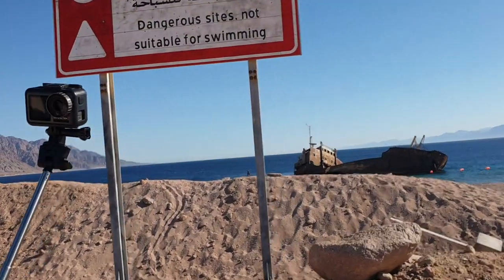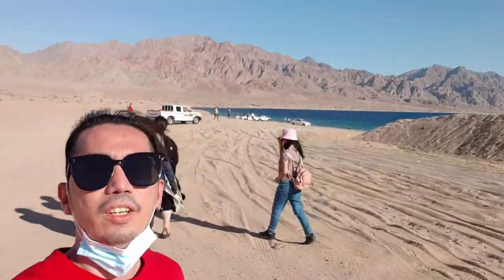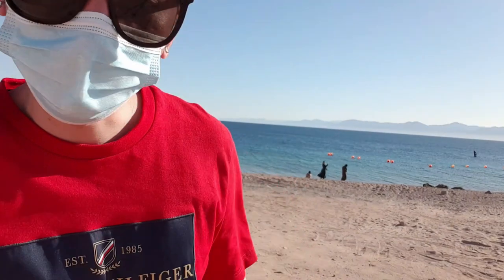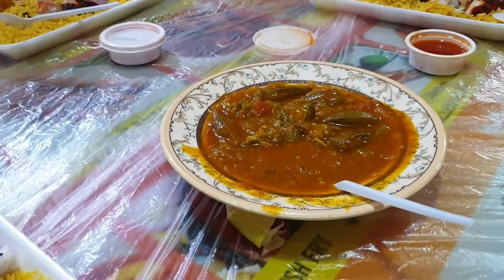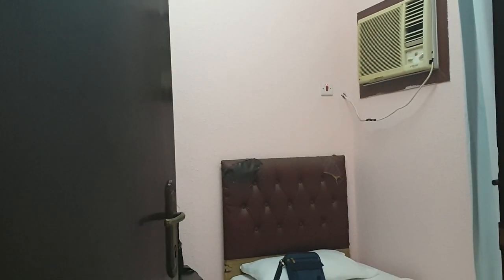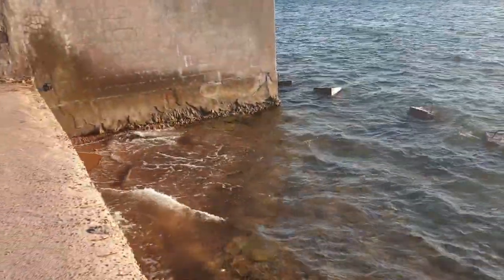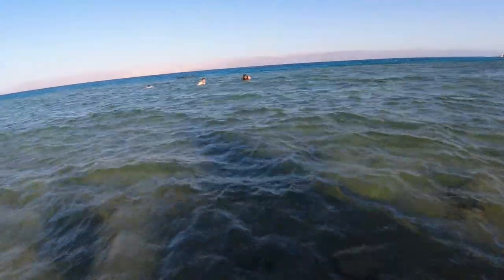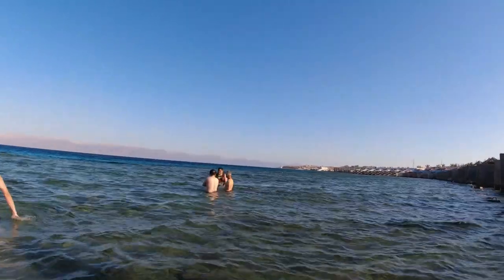Georgios G shipwreck | IDC Tour Part 1 of 3 | Tabuk Saudi Arabia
The Saudi Titanic in the Gulf of Aqabah. There are many stories and fairy tales about the 'Georgios G' but here is what we know as fact: this vessel was built in England after the end of the Second World War, it was launched in 1958 as a cargo liner and at the time of its doomed trip it was carrying a cargo of flour and was owned by the Saudi businessman had purchased the vessel shortly before the accident.